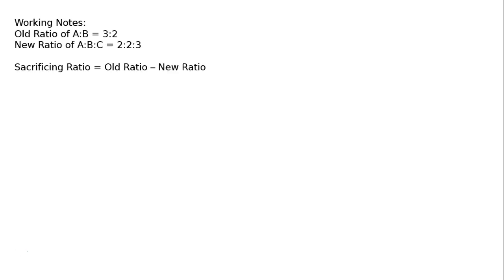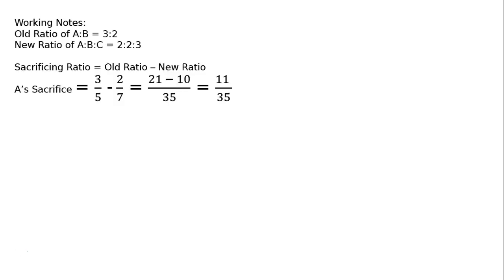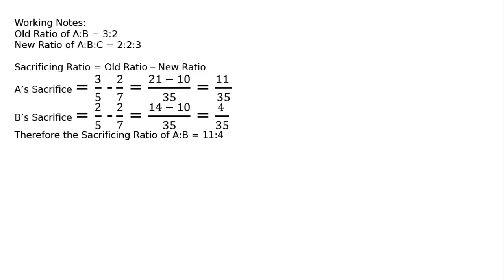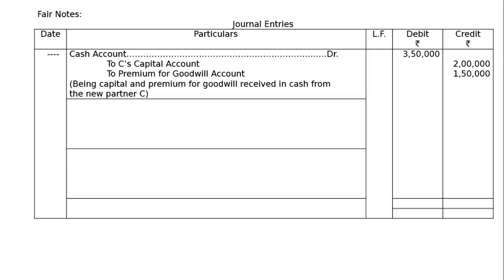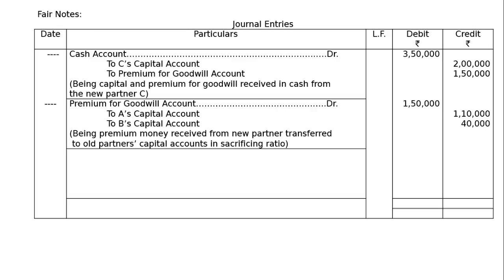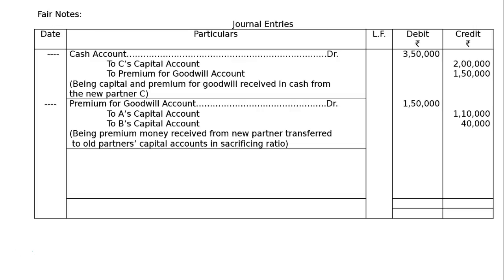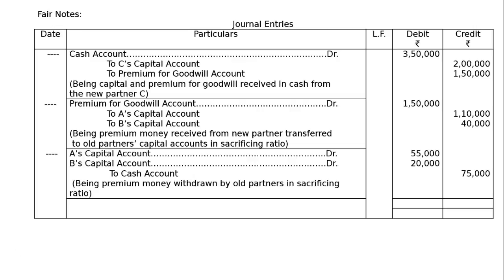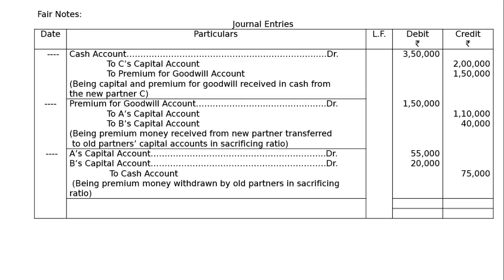XII - Book 1: 4 - Admission of a Partner: 2017-18: Ex-32